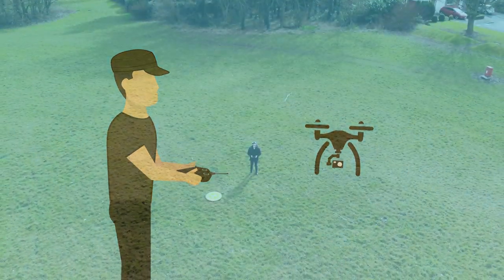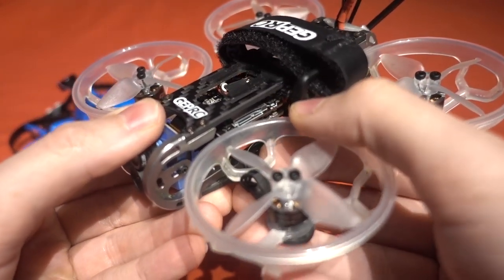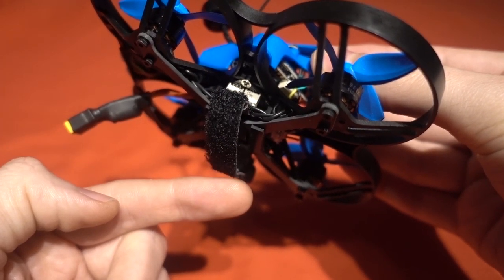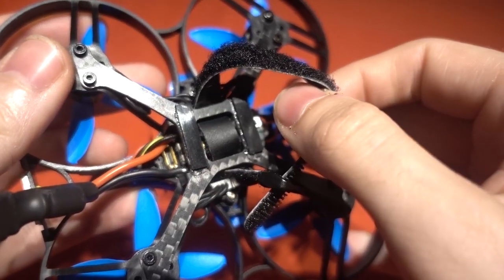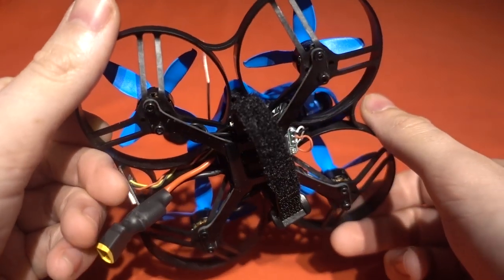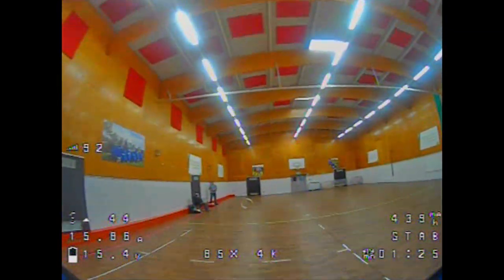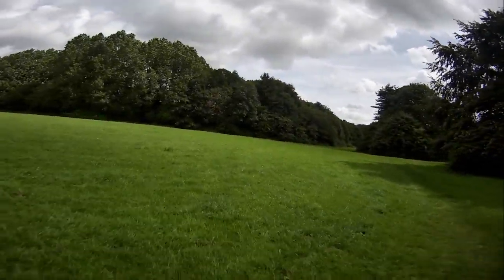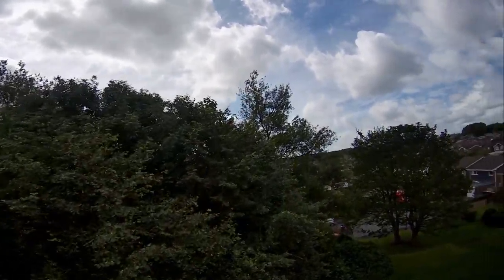Beta85X 4K 4S Review & Tarsier ND8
Time Stamps:
0:00    Better than GEPRC on Paper?
2:01    Why Its not
3:53    Where Its Good
6:00    Betaflight Changes
6:36    Rest of the specs
7:07    Extras
8:21    Indoor FPV Flight
11:34  Outdoor FPV No ND Filter
16:11  Outdoor FPV With ND Filter